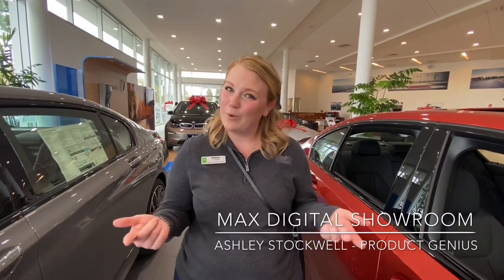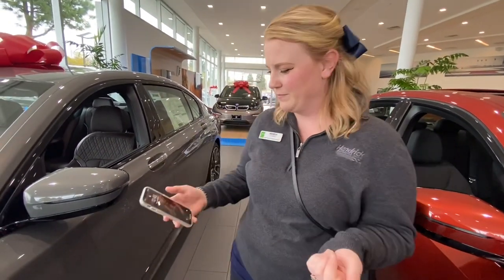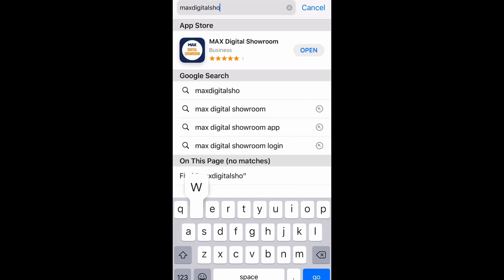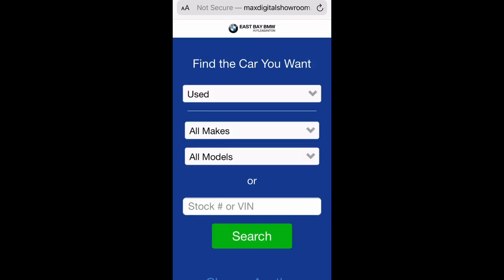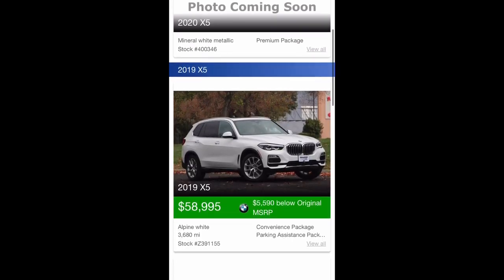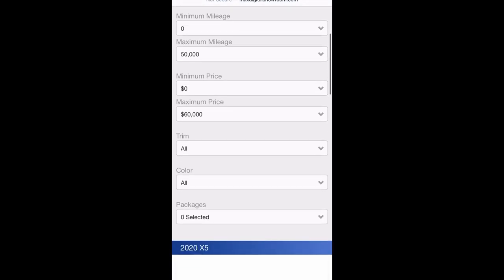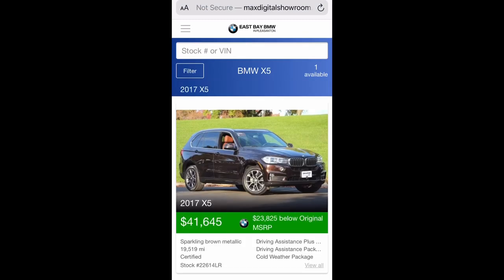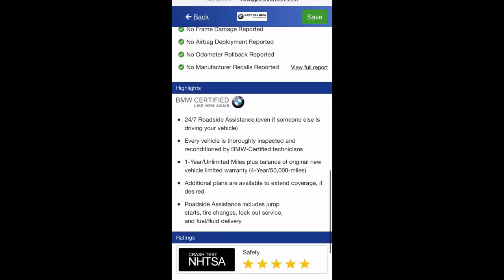East Bay BMW - Max Digital Showroom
Your time is precious! Max Digital Showroom and East Bay BMW have a system that lets you search for your next vehicle without even having to leave the couch.